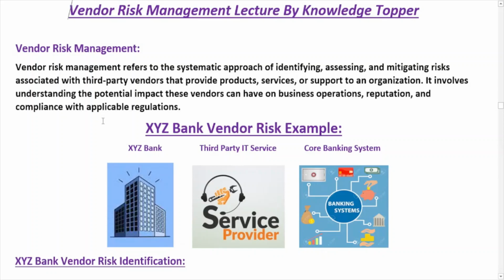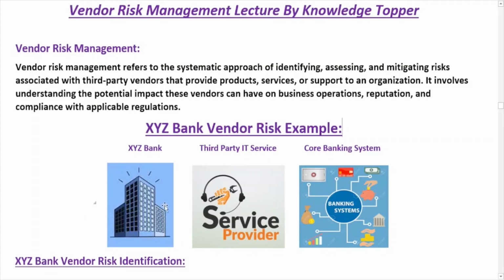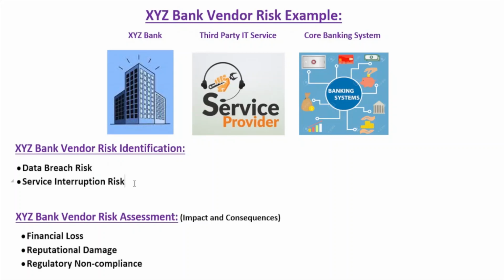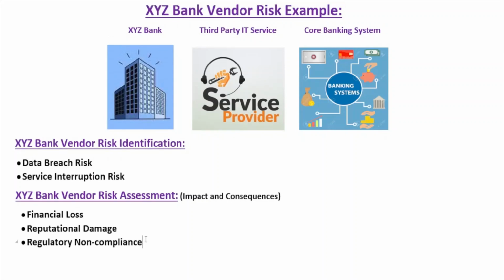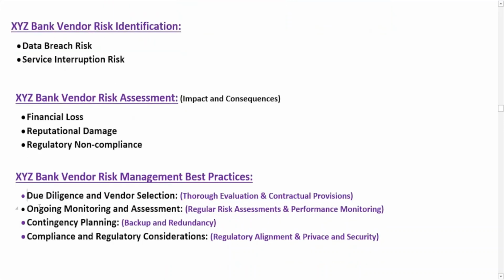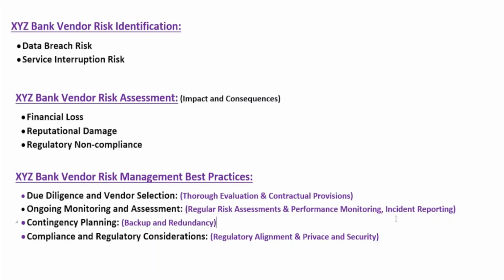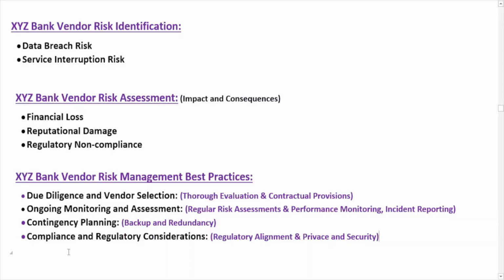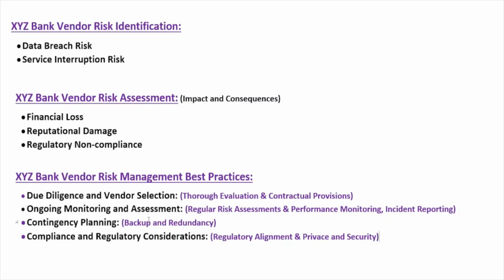Vendor Risk Management | Vendor Risk Assessment | Vendor Third Party Risk Management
Complete and clear explanation about what is third party vendor risk management process or vendor risk assessment procedure or 3rd party vendor risk management or types of risk in risk management or vendor third party risk management or vendor risk analyst interview questions or example of vendor risk management or types of risk management with examples, meaning and definition completely explained by @Knowledge Topper with suitable examples.

This video covers the following:
1. what is vendor risk management
2. 3rd party vendor risk management
3. vendor risk
4. vendor risk management process
5. vendor third party risk management
6. vendor risk management
7. vendor risk management interview questions and answers
8. vendor risk assessment
9. vendor risk management servicenow
10. vendor risk assessment questionnaire
11. vendor risk analyst interview questions
12. vendor risk assessment interview questions
13. vendor risk assessment procedure
14. vendor risk management tool
15. vendor risk hub
16. vendor risk
17. vendor risk management upguard
18. vendor risk management software
19. vendor risk management examples
20. tprm
21. third party risk management
22. third party risk
23. third party risk management software
24. 3rd party risk
25. cybersecurity third party risk management
26. 3rd party vendor risk management
27. best third party risk management software
28. best vendor risk management software
29. vendor risk management cyber security
30. gartner magic quadrant for it vendor risk management tools
31. vendor risk assessment
32. third party risk management framework
33. third party risk assessment
34. vendor risk
35. third party vendor risk management
36. 3rd party risk management
37. third party vendor management
38. vendor risk management servicenow
39. vendor risk management tools
40. supplier risk management software
41. servicenow vendor risk management
42. tprm process